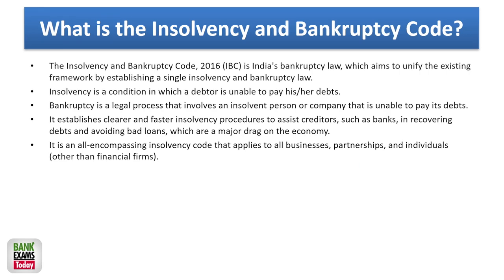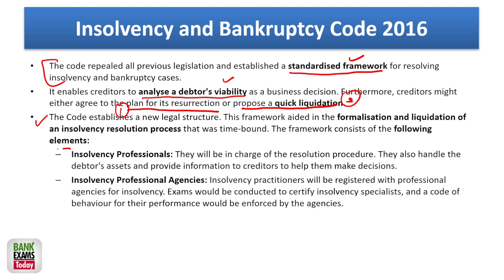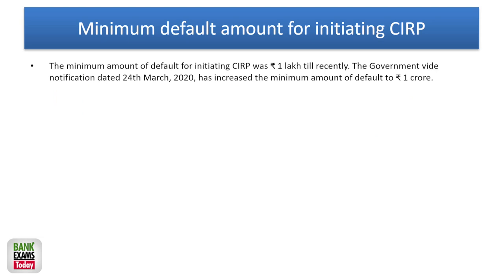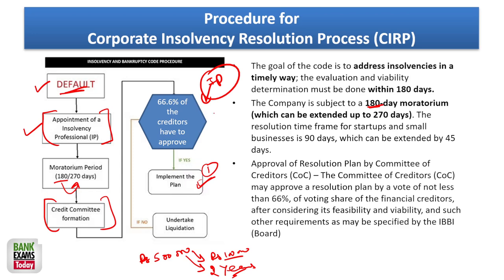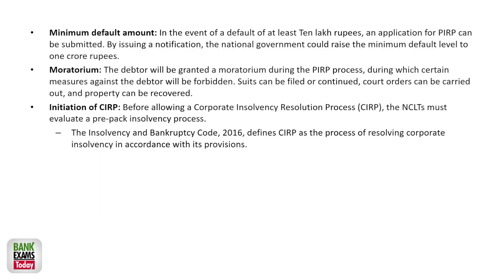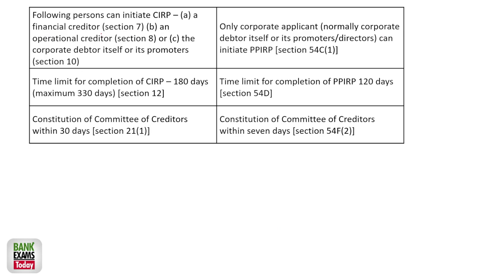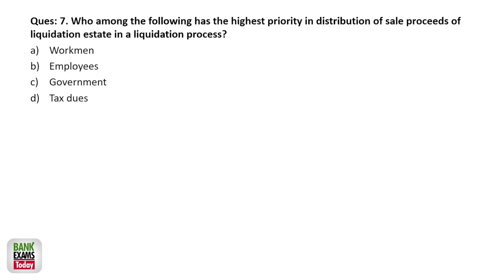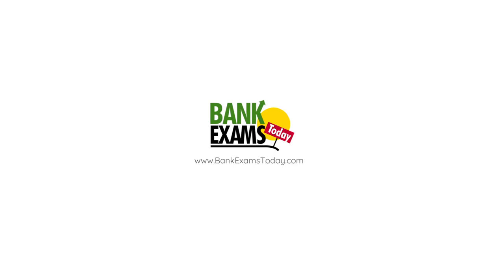Central Bank of India Scale III and IV 2023: IBC Code Class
Central bank of India has released notification for Scale 3 and 4 posts. Today we will discuss IBC Code.